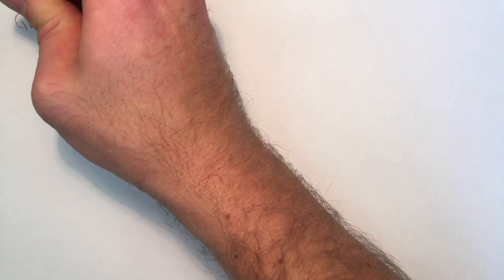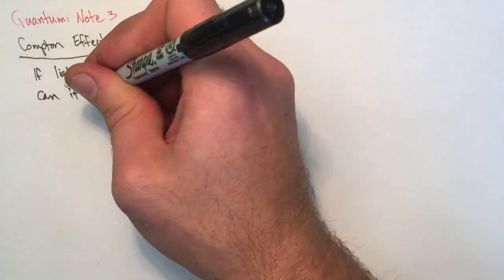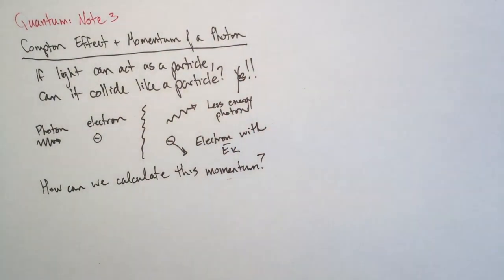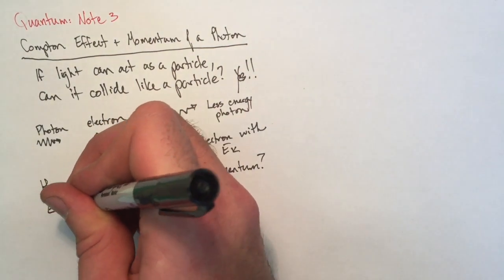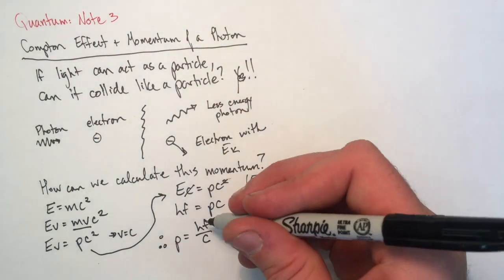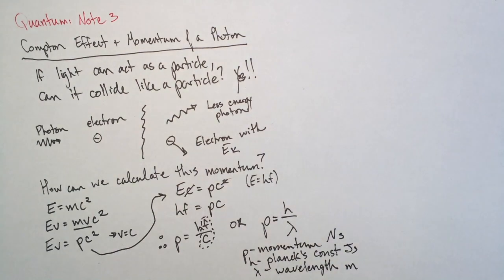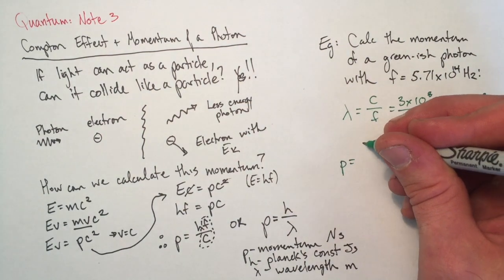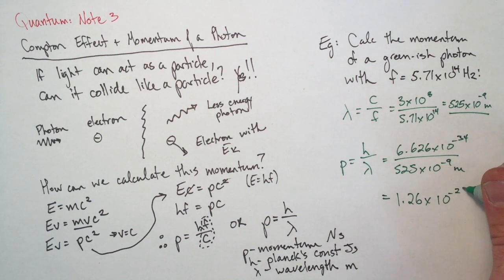SPH 4U, T5 2L3, Compton Effect And Photon Momentum